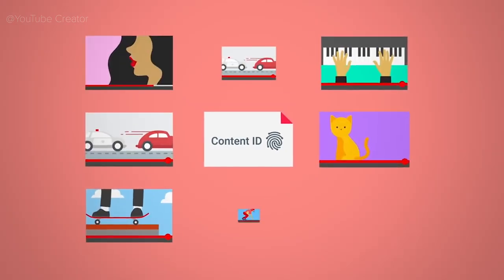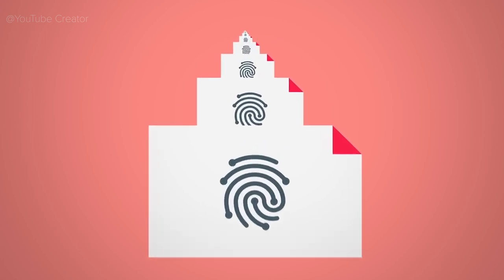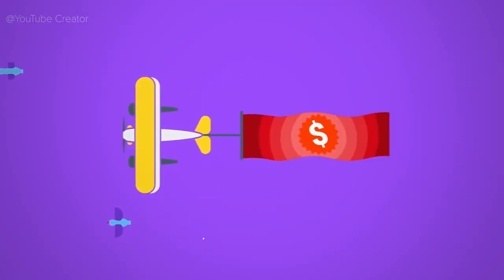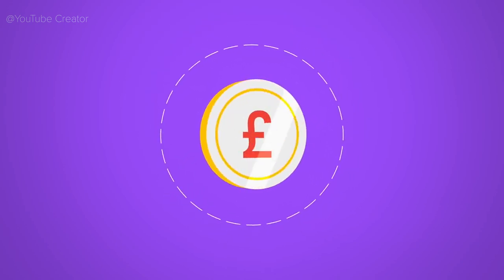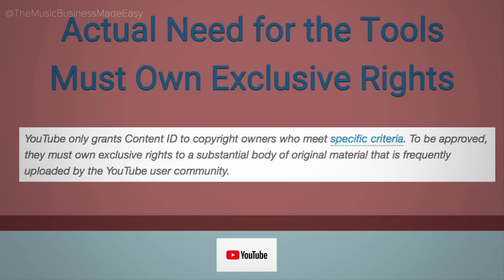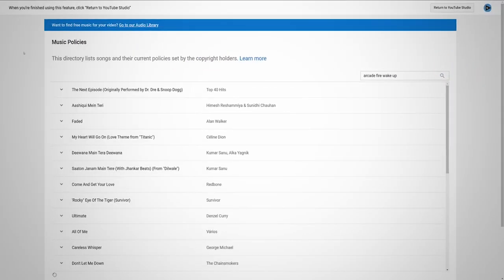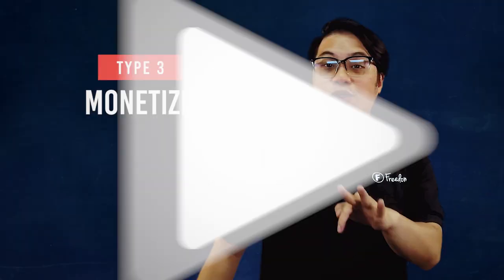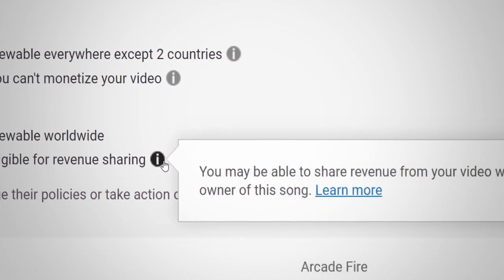What is Content ID and How can You Use it | Freedom! Quick Tips (2020)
Hello Freedom! What’s up? Is your content protected from content creators that want to take advantage of your hard work? Well, have you considered getting your own Content ID system? On this episode we will be able to explain to you what it is and why it is good for your channel.

Heartbeat

Freedom! links

Freedom! community

Freedom! support

Freedom! Instagram

Just choose "Freedom!" when signing in to get all this for free:

1. Music Factory is 100% safe to use because of Freedom! owns all the music outright

2. UzerMusic, used in Call of Duty, NBA and Far Cry, is now for free to all Freedom! partners. Unlimited Downloads for Unlimited Videos.

4. AudioMicro 150,000+ catalog of music and sound effects licensed for free to all Freedom! partners for commercial purposes